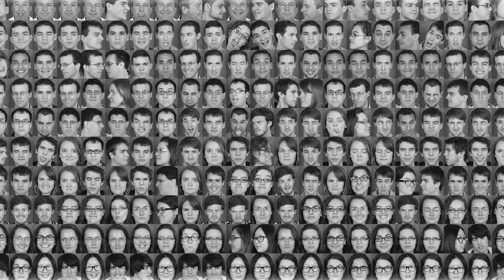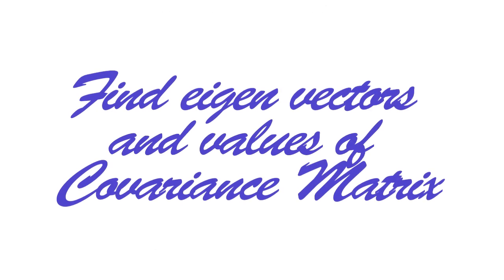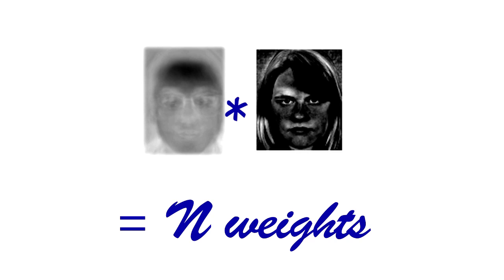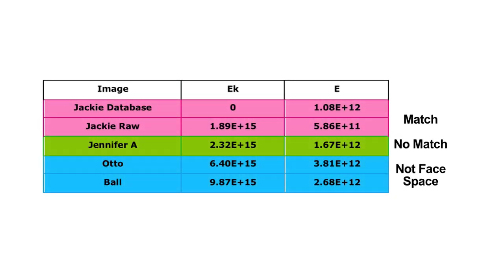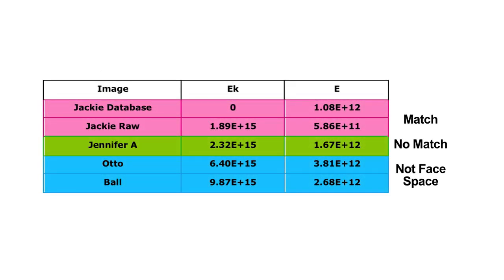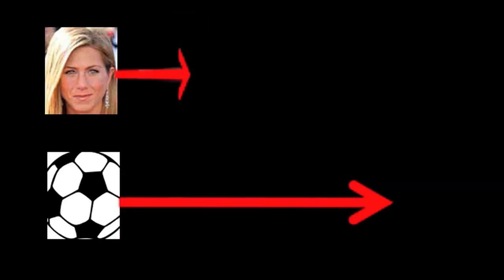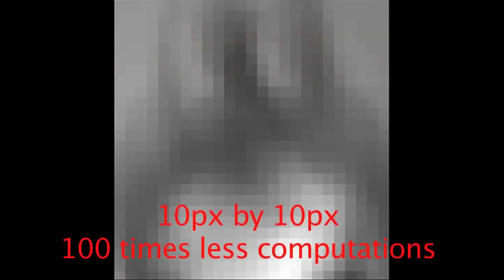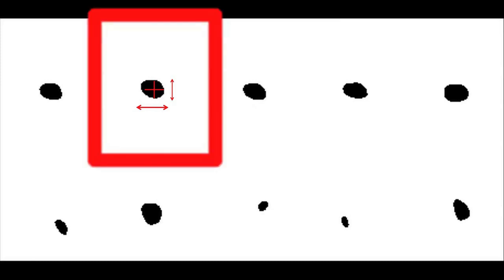Face Recognition and Detection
This is a breakdown of facial detection and recognition using the eigenface method.